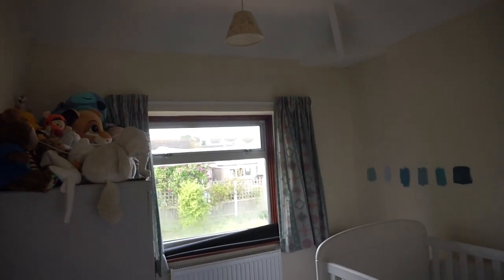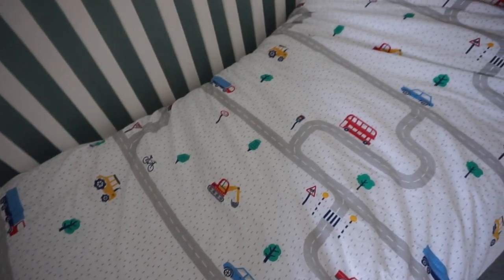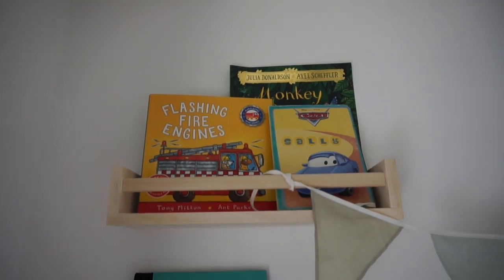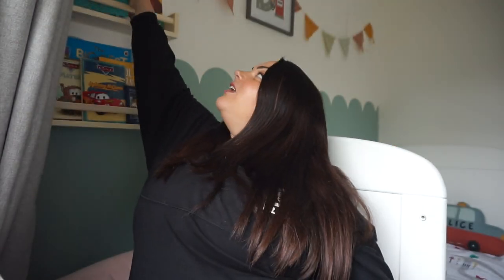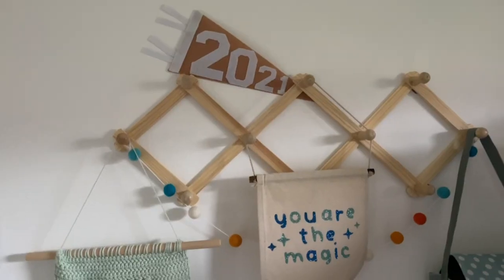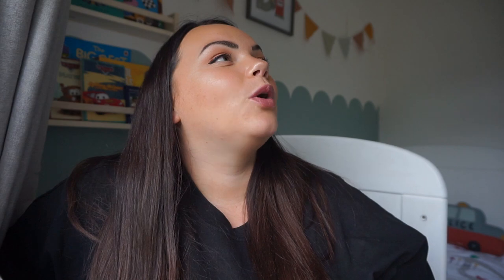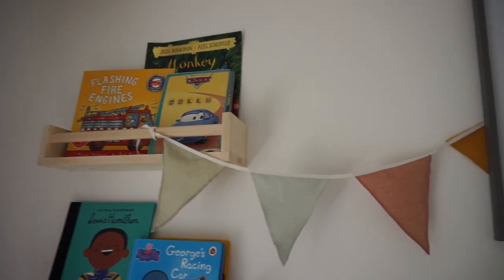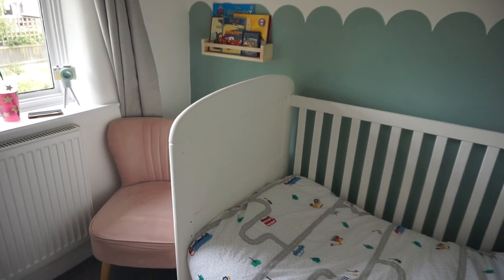Toddler room makeover UK | Boy's bedroom tour | DIY car themed bedroom | ShannanLorraine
apologies in advance if you're bored of me going on about Buzz's room already but for those of you who aren't, I hope you enjoy haha :D

amazing vehicles books*
wooden hanger
cord name

Here is my Quidco referral link - we both get a cash incentive if you sign up and successfully use Quidco (not an ad or anything, anyone can get a referral link)

Here is the link to Birth Pool in a Box: *aff

Seeya soon!
Shannan
xxxx